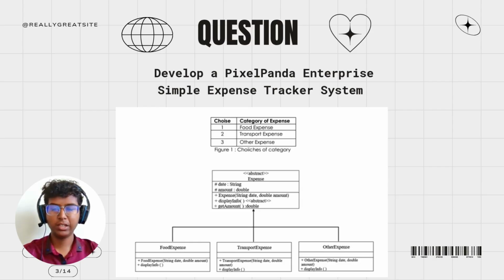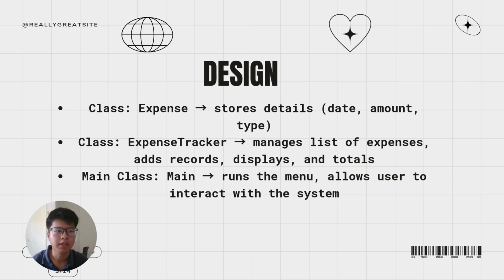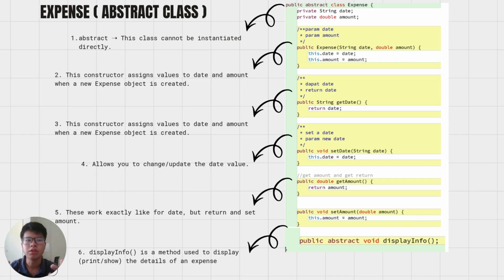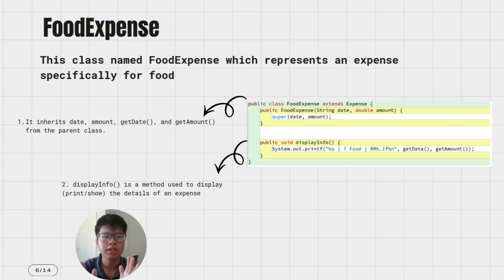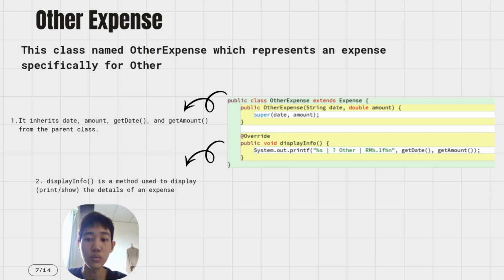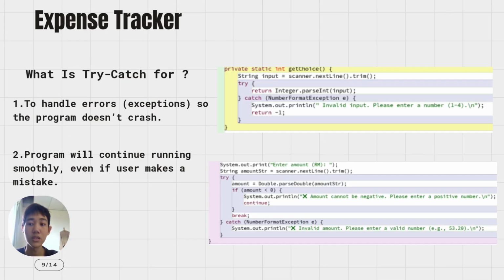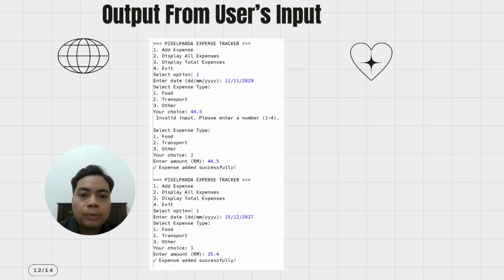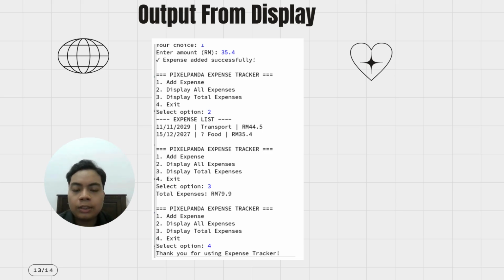MINI PROJECT OOP PRESENTATION